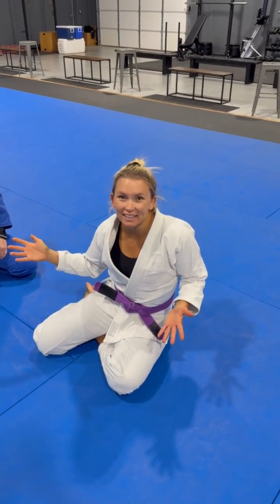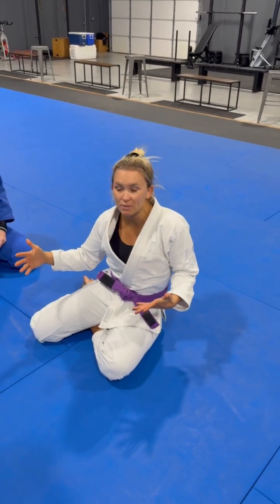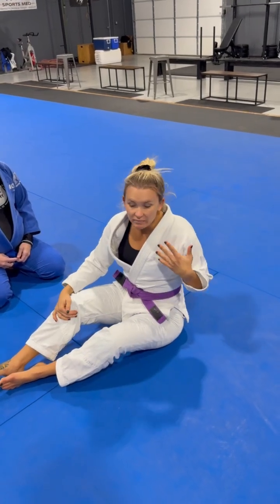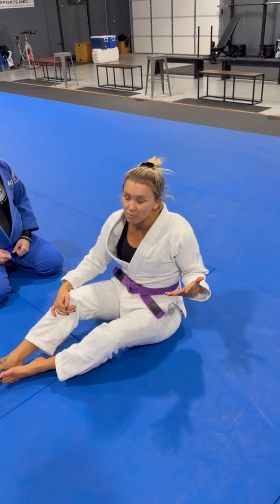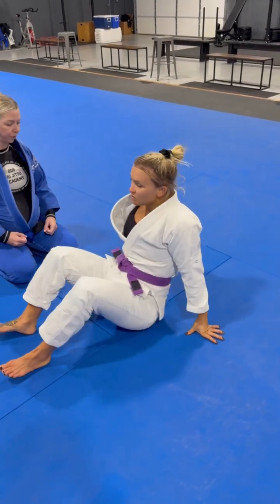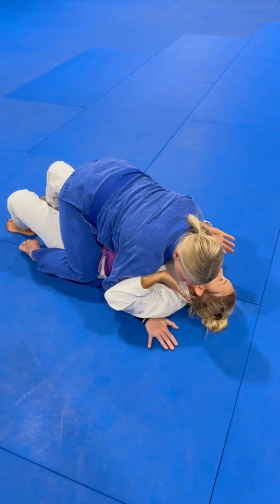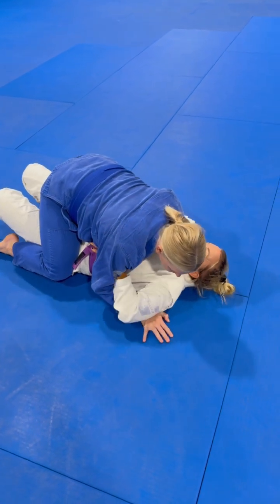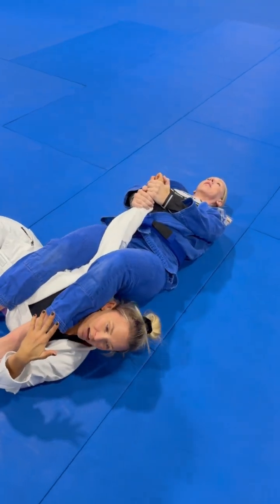Pregnant Jiu Jitsu: Considerations for Drilling